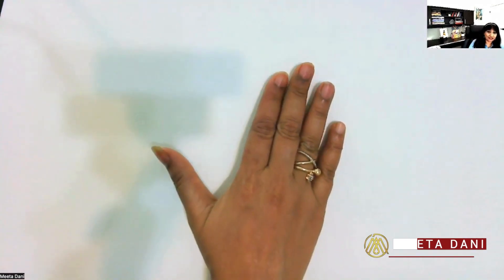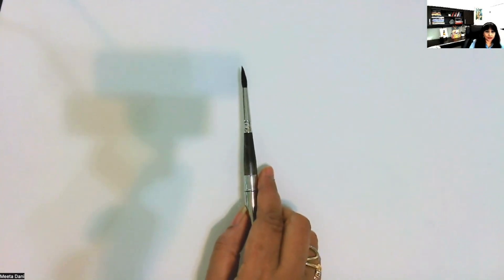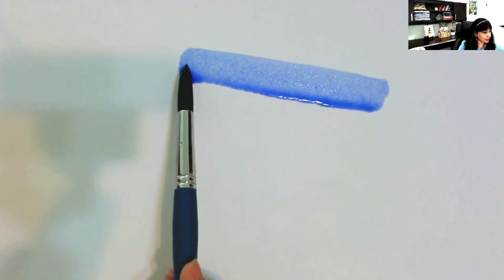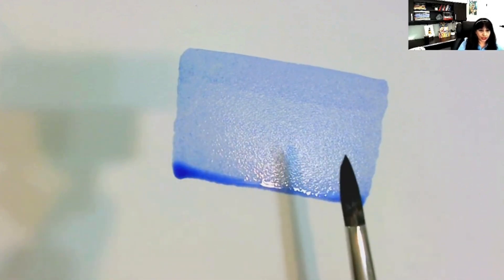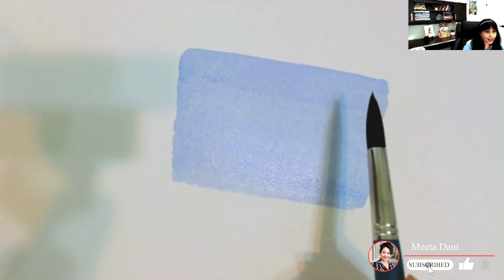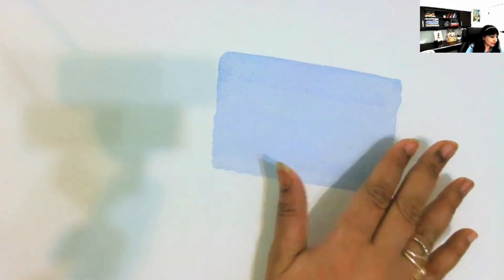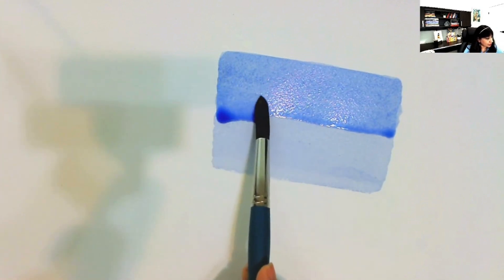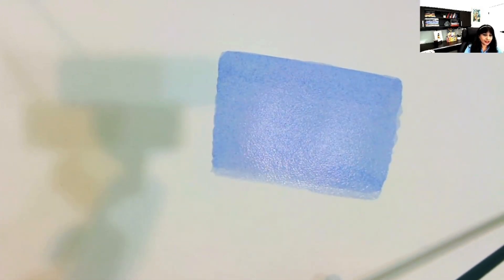Flat Brush Watercolor Technique | Meeta Dani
Want to PAINT with watercolors in a realistic style?
Want to BECOME a watercolor professional?
Want to GROW your art membership?

If you’re new to my channel, I’m Meeta Dani, founder of MasteringWatercolorRealism.com and SuccessForArtists.com. I'm a professional watercolor artist and a business mentor for visual art professionals.

I specialize in helping working professionals like doctors, lawyers, IT specialists, and those with 9-to-5 jobs become skilled watercolor professionals. I also help established art professionals to grow their art memberships to $100,000 and beyond.

Back in 2014, I was a full-time mom and a homemaker. My day back then was all about cooking, cleaning, taking care of kids, watching Netflix, gossiping with neighbors... and complaining.

I was a patient with depression. I was addicted to anti-depressants and sleeping pills. I used to think negatively all the time and feel depressed about not achieving much in life. I was a happy person from the outside but a broken and unsatisfied person from the inside.

My life changed in June 2014, leading me to pursue watercolor painting in March 2015. Over time, I built my portfolio, won awards, and launched my book ‘Realistic Watercolor Unleashed’ in 2017.

First three years were full of struggles. Despite all my efforts, I struggled to earn money consistently as an art professional.

Finally, in Jan 2019, I decided to stop doing trial-and-error and started learning business skills from industry experts. Learning business skills helped me to overcome my struggles related to earning money. I launched my first online program, Mastering Watercolor Realism, in May 2019 and earned over $500,000 by April 2020. In January 2024, I started SuccessForArtists.com to help art professionals grow their memberships to $100,000 and beyond.

Today, I am a happy and positive person, a wonderful and supportive wife, and a very caring and loving mother. And I am proud that I never gave up on my goals of becoming a successful art professional.

Keep taking inspired action towards your goals. You can’t lose if you don’t quit.

Meeta

FULL DISCLOSURE
I make content like this because I want you to know that I can help you to learn watercolors or business skills. Sharing videos allow me to help you a little bit …but at the end of the day, I want you to become my customer so I can fully support your art career goals. Whether you're aiming to become a watercolor professional or grow your existing art business, I'm here to help.